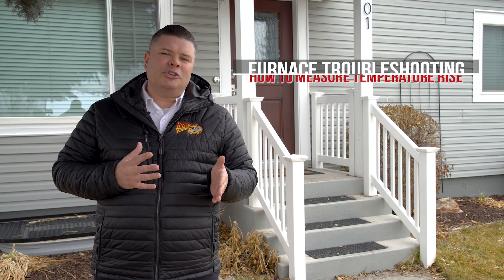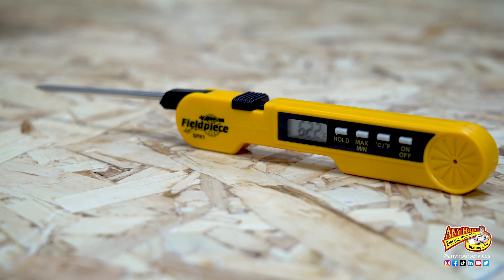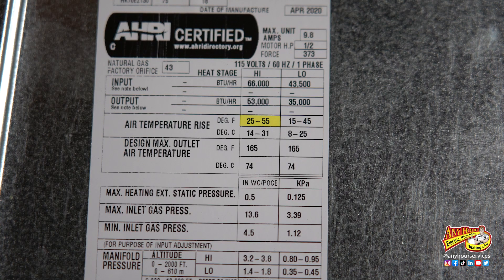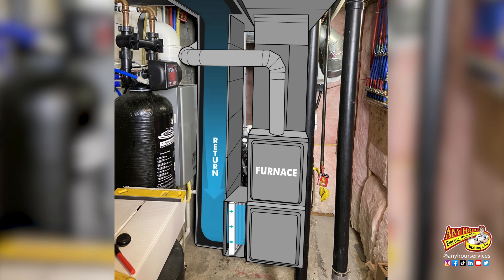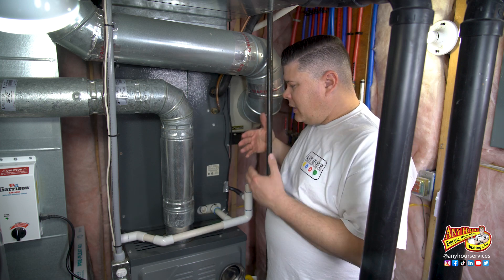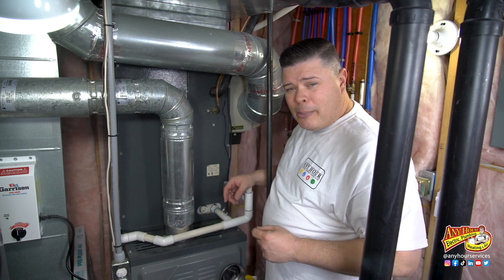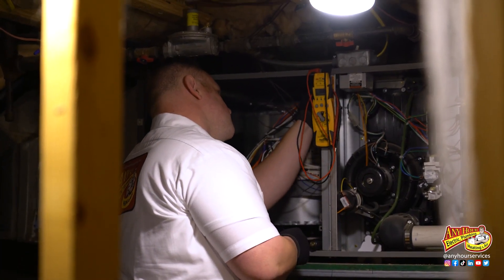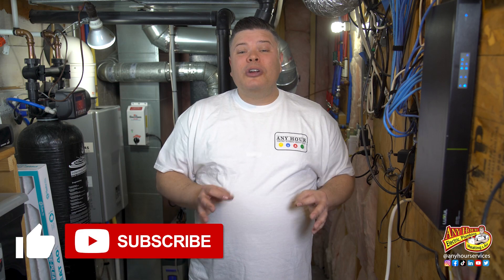Furnace Troubleshooting: How To Test If Your Furnace Is Heating The Way It Should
If you think your furnace isn't heating your home the way it should be, use this technique to find out the temperature rise on your furnace.